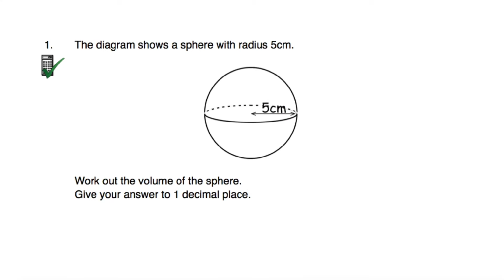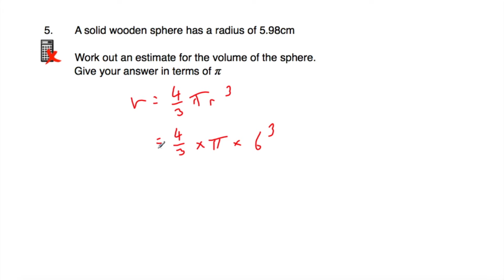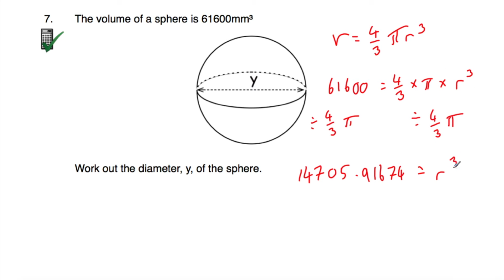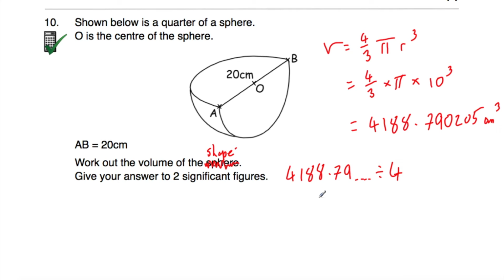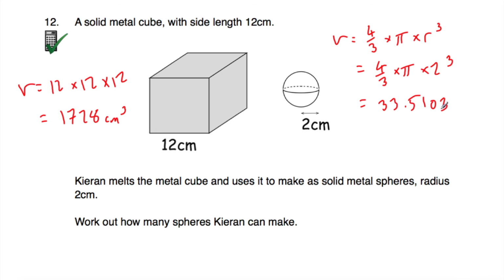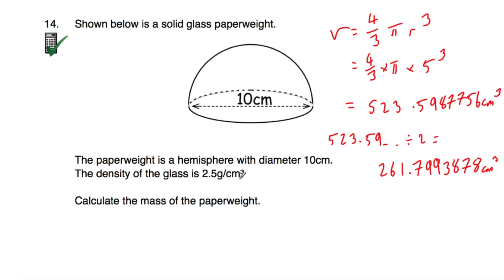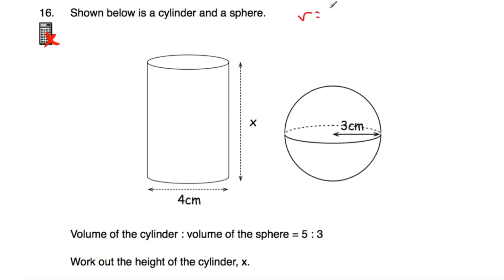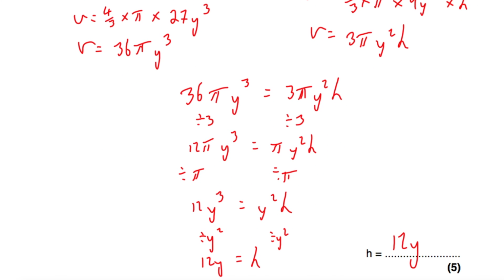Volume of a Sphere Answers - Corbettmaths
The video solutions to the Corbettmaths Practice Questions on the Volume of a Sphere.